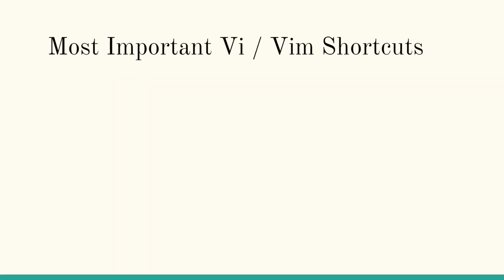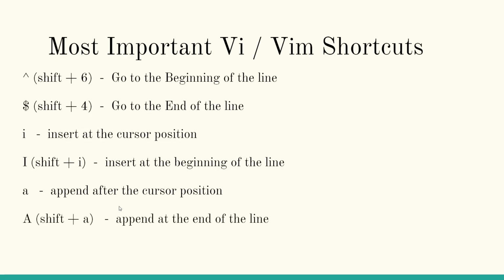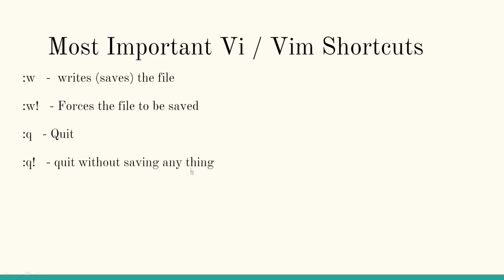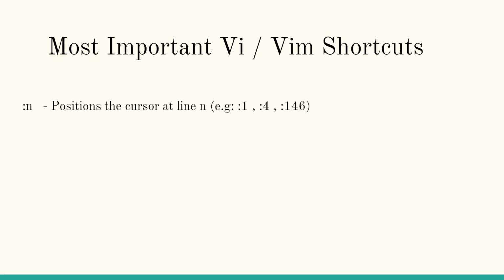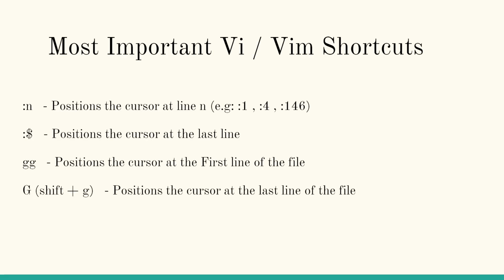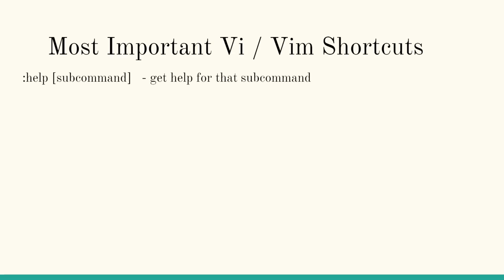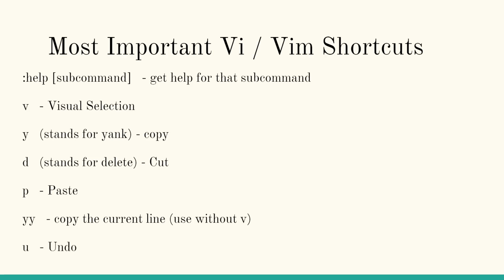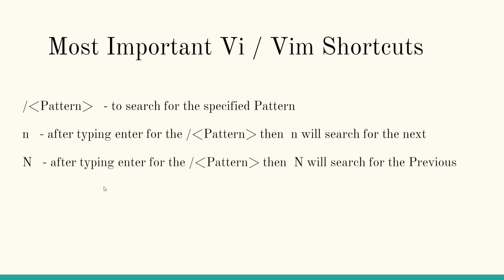Editing Files in ViVim